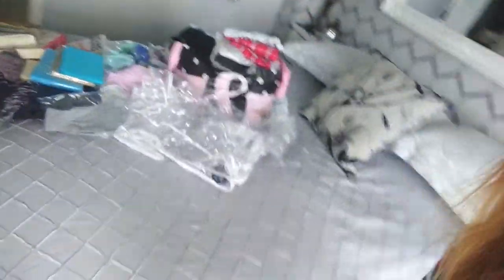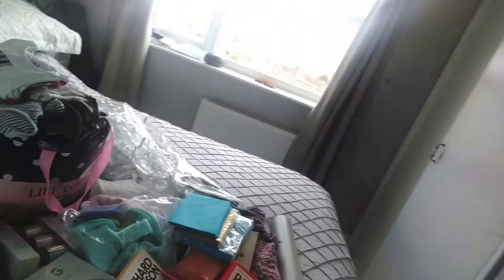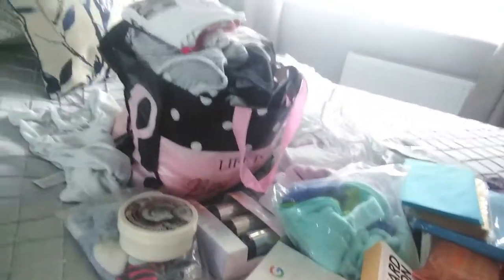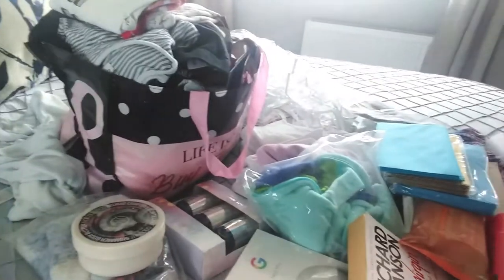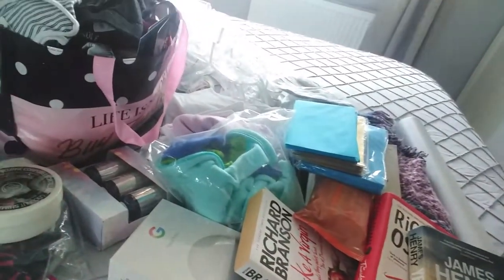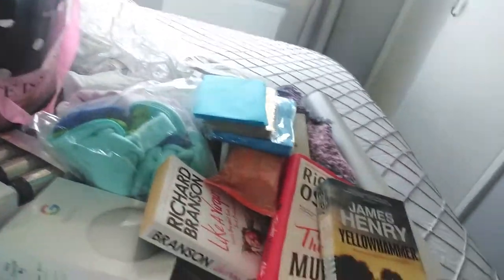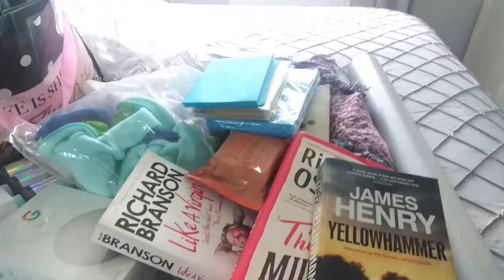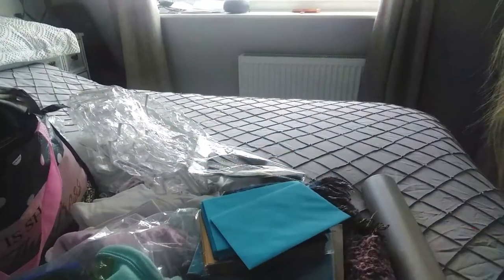DECLUTTER IN MINUTES WITH THE GRAB AND GO METHOD - QUICK AND EASY WAY TO STOP PROCRASTINATING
Hi beautiful people, I'm Emma, the overwhelmed woman! If you are serious about sorting out your 'stuff' try this decluttering method...all you need is a big bag (life a bag for life) and some inner discipline!

You will be AMAZED how much you can declutter when you sort through your things in short time slots (and its a great way to take control of your stuff in small easy to manage stages) do this several times over a couple of weeks and you will start to see the difference in your home and I promise you, you will not miss ANY of the things you grab and let go.

I hope this video helps, and as always, remember, if you are feeling overwhelmed, you are NOT alone! We are all overwhelmed together and we ALL deserve to lead a clutter free life (emotionally and physically). I have been decluttering for clients for the last 11 years but I am still on my personal journey from clutter to clarity...come and join me!

Anyway, until next time, massive love to you as always!